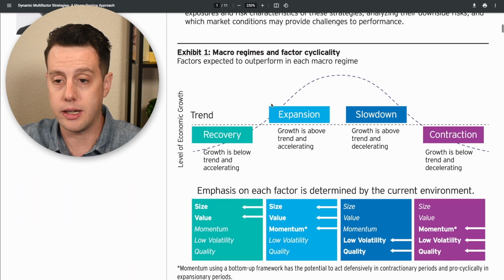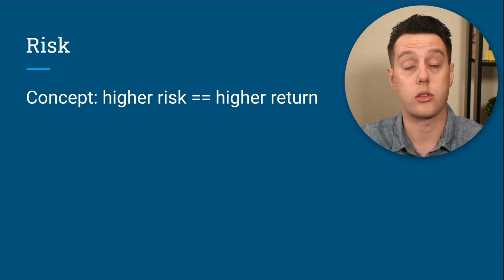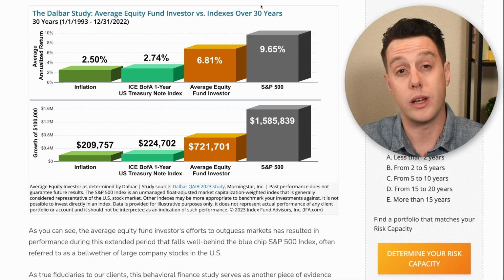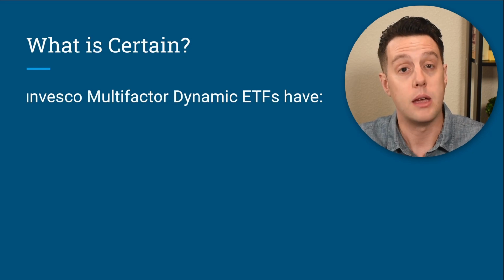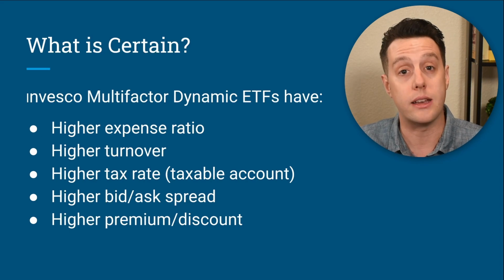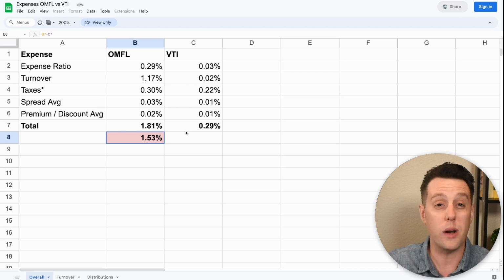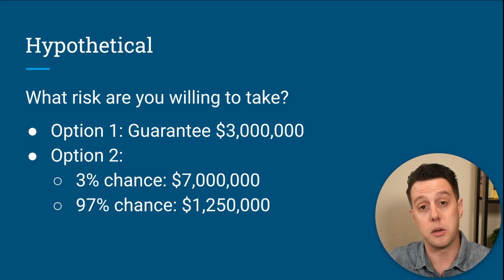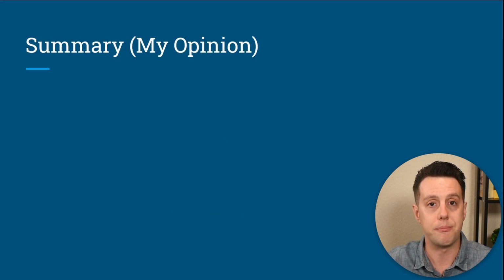Is OMFL the New SCHD? Dynamic Multifactor ETF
OMFL's dynamic multifactor strategy has outperformed.  We look at how it works and overlooked risks.

--- Outline
00:00 Intro
00:45 OMFL Overview
02:32 OMFL Performance
03:42 Risk & Return
04:45 Active Management Risk
06:27 Underperformance Risk
08:24 1.5% Higher Expense Estimate (including turnover costs)
13:29 Risk vs Reward - Is OMFL a Mistake?
17:36 My Opinion